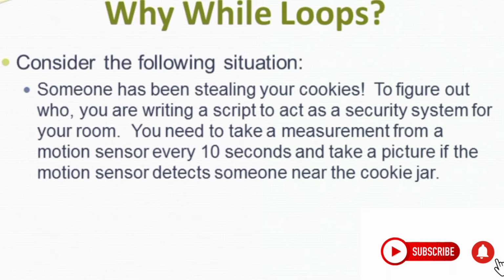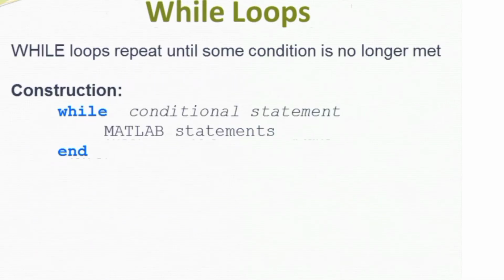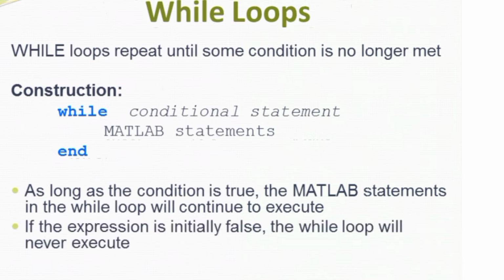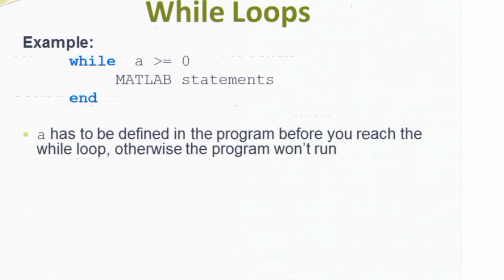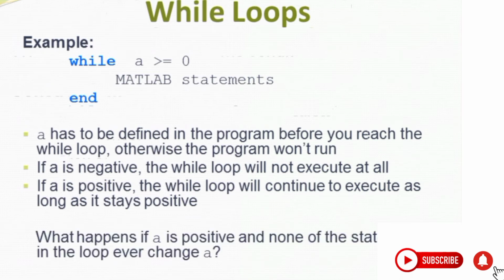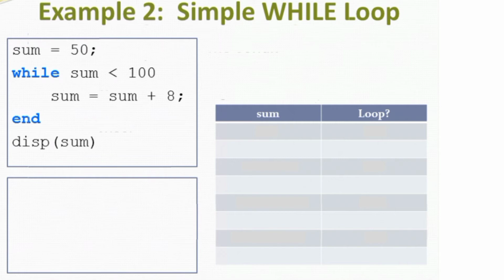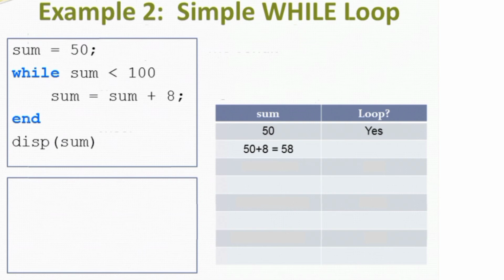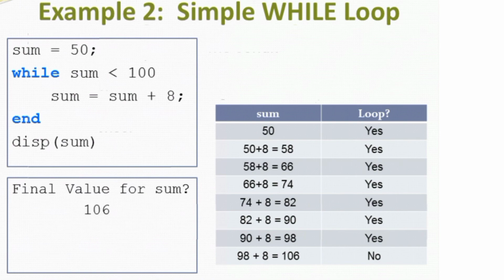while loops in MATLAB | MATLAB Tutorial | Electrical Engineering Education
The video is part of Introduction to Matlab and simulink basic course or the Matlab tutorial. The presentation is about
while_loops_in_matlab and supported by while_loop_flowcharts and detailed discussions.

Chapters
00:08 Motivations
02:02 What's a loop
03:15 Loop Types
06:02 which loop